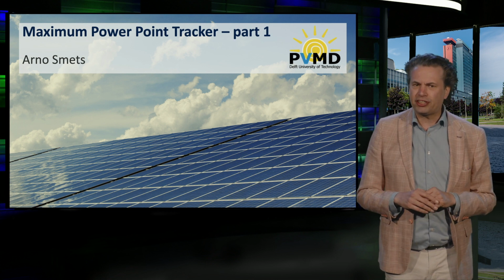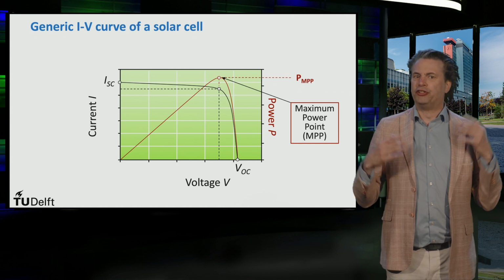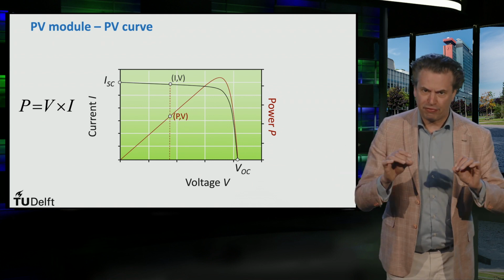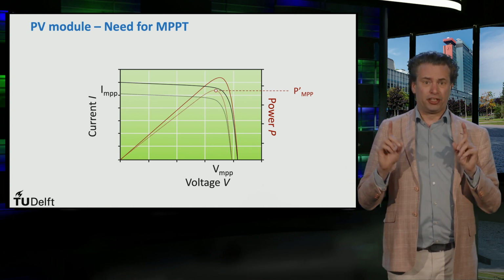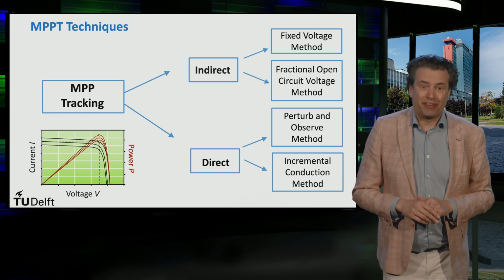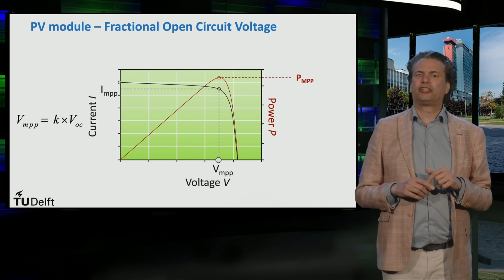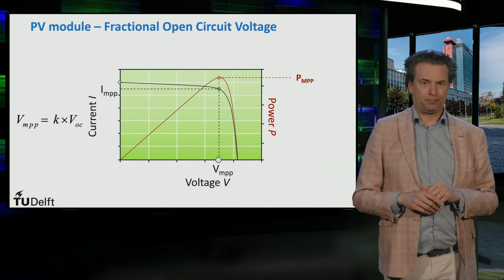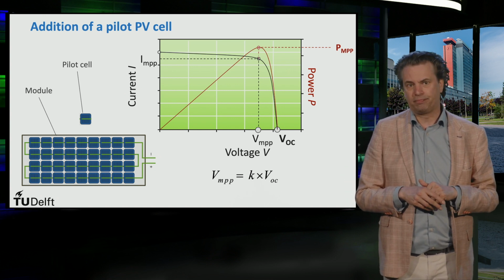SE3x_2023_Module_1_6_1_Maximum_Power_Point_Tracker_Part_1-video